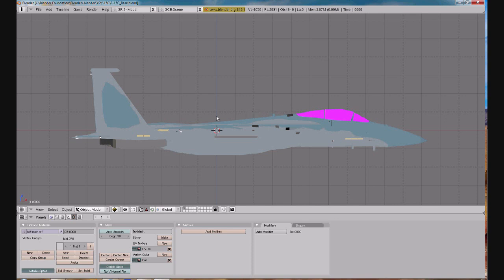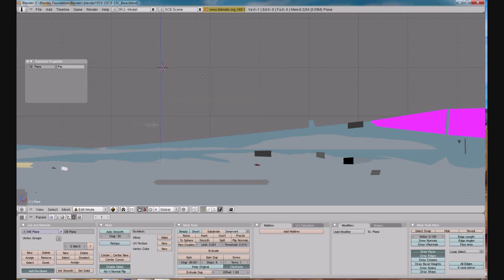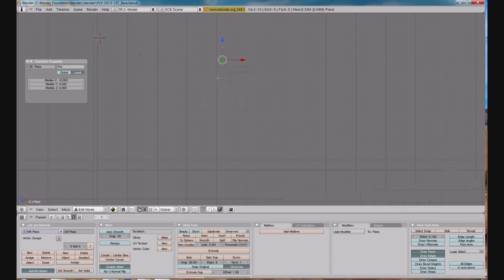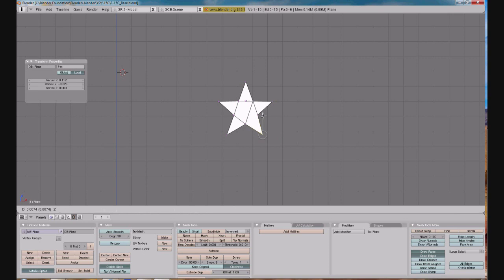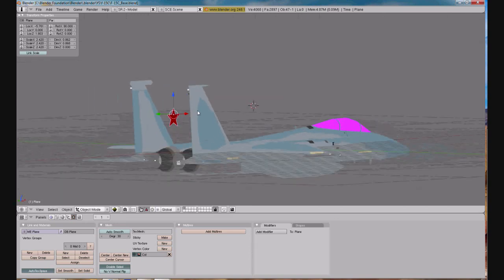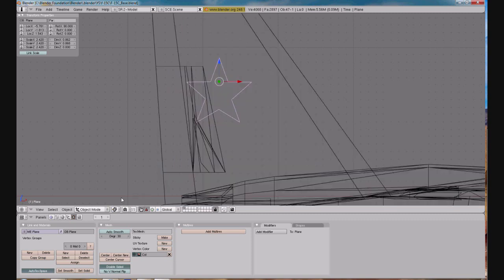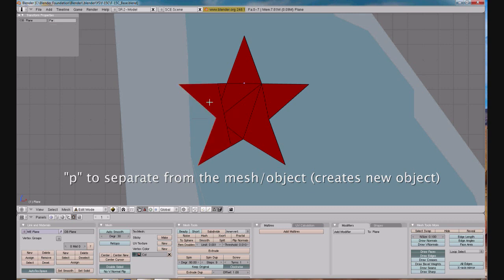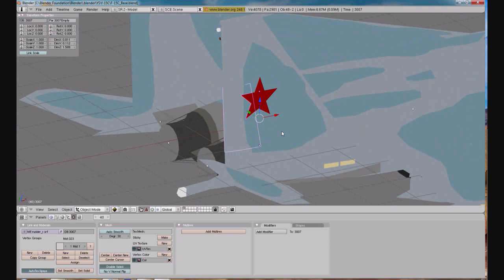YS Flight - Blender Tutorial 3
* Creating a single object
* Using points to create a new mesh/object/srf
* Moving the object through space
* Placing the object
* Cutting the object
* Separating portions of the object (creating two separate SRFs)
* Parenting one object to another (Insignia follows a moving rudder part)